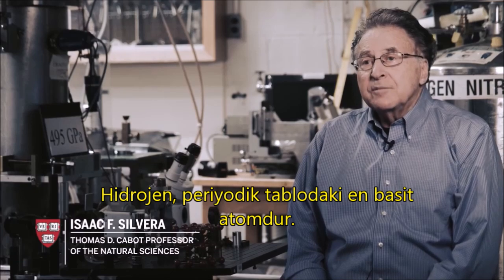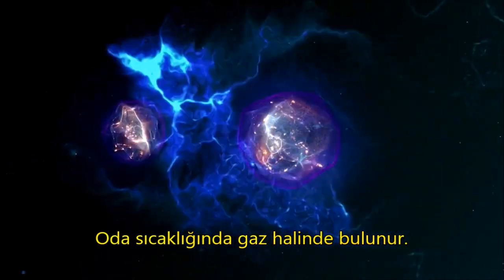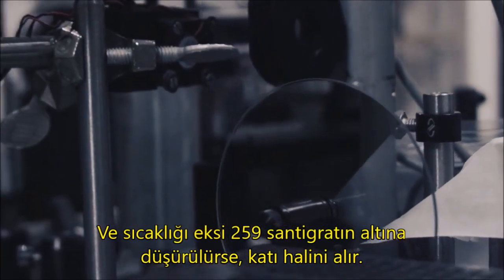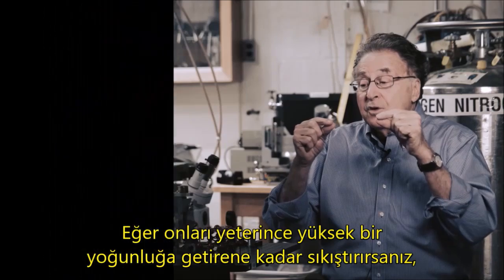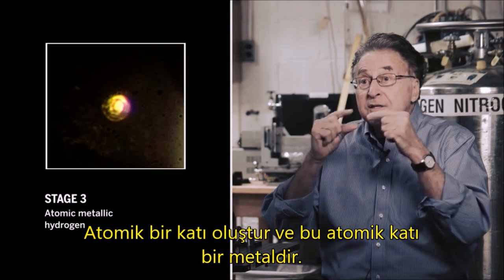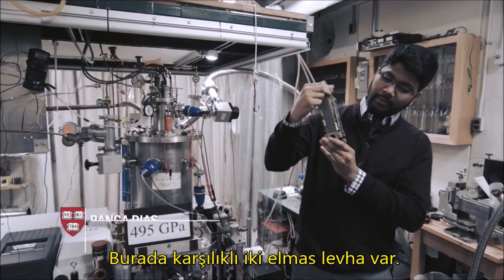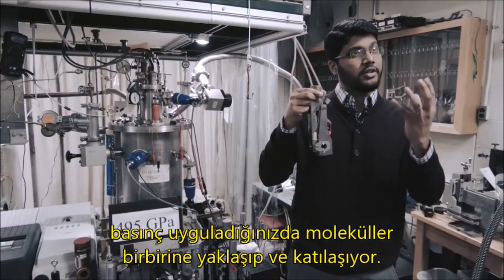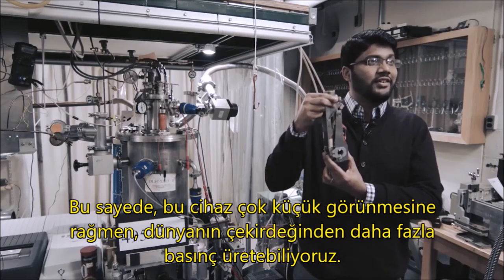Daha önce dünyada var olmamış bir madde üretildi: Metalik hidrojen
Harvard Üniversitesi bilim insanları, teoriye girdikten yaklaşık bir asır sonra metalik hidrojen oluşturmayı başardı. Metalik hidrojen, bilim insanlarının maddenin doğasıyla ilgili temel sorulara cevap bulmalarına yardımcı olacak. Bunun yanı sıra, maddenin oda sıcaklığında çalışabilen süper iletkenlerden, güçlü roket iticilere kadar geniş bir uygulama yelpazesinde kullanılabileceği düşünülüyor.